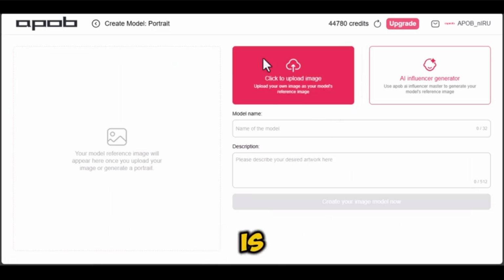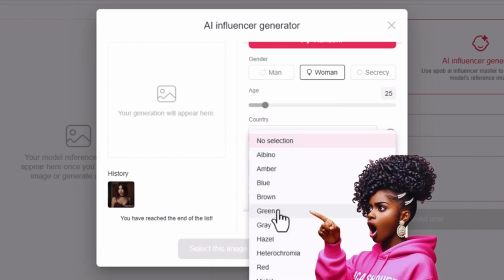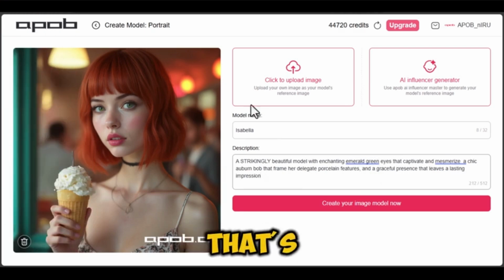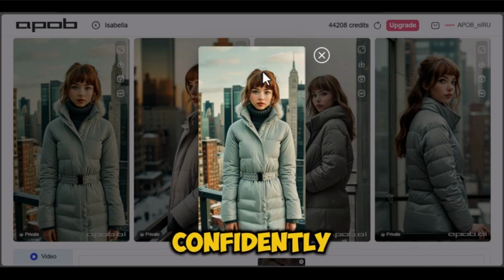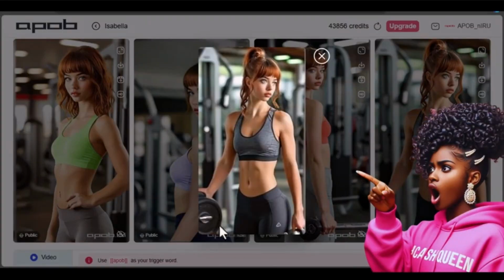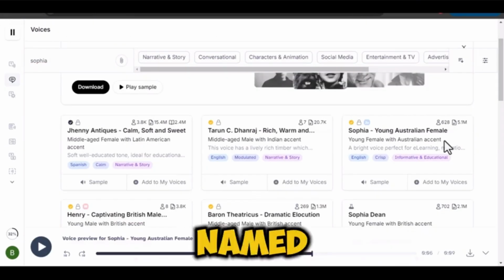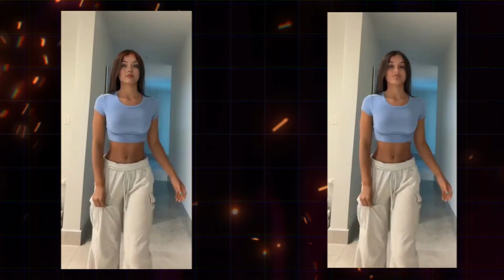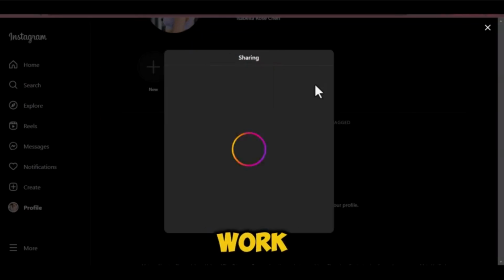I Created a CONSISTENT AI Dancing Influencer and Here's What I Learned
In this video, I’ll show you how I made a consistent AI dancing influencer using one single AI tool. Creating a consistent character was key to ensuring my AI influencer stands out, engages audiences, and performs smooth, lifelike dance routines. If you're curious about bringing your AI creations to life, stick around!

 🚀 Unlock Your Exclusive Deal Now! 🚀

Use the link below to access your exclusive offer: .

0:00 AI Influencer Creation Tutorial
0:26 Monetizing AI Instagram Accounts
0:38 APOB AI: All-in-One Influencer Tool
1:20 How to Create an AI Model Step-by-Step
2:08 Customizing Your Virtual Influencer
3:20 Naming and Describing Your AI Character
4:00 AI-Generated Locations and Outfits
4:57 Creating Scenarios for AI Influencers
6:04 Converting AI Images to Videos
6:26 Making Your AI Influencer Speak
7:38 AI Face Swap for Dancing Videos
8:26 Setting Up AI Influencer Social Media
9:24 Instagram Strategy for AI Influencers
9:44 APOB AI Pricing and Discount Code
10:33 Conclusion and Call to Action

Discover how to use AI video generators and face swap tech to bring your AI influencer to life on Instagram, TikTok, and YouTube. I'll walk you through choosing the perfect AI avatar creator and mastering consistent character design – essential skills for launching a killer AI influencer marketing campaign.

Get the scoop on top AI tools for content creation in 2024 that'll streamline your workflow and keep you ahead of the curve. Whether you're a business owner or content creator, this tutorial is packed with game-changing insights for the AI-driven future of digital marketing.

Ready to revolutionize your content? Let's dive in!

👑 AI CashQueen is your ultimate destination for exploring the vast potential of Artificial Intelligence (AI), featuring key tools like ChatGPT, MidJourney, Pictory AI, ElevenLabs, Sora AI, and OpenAI. 🌟 We specialize in easy tutorials 📚 and in-depth reviews 🕵️‍♀️ that cover everything from creating stunning visuals 🌄 to generating AI voiceovers 🎙️, mastering text-to-speech 🗣️, and converting text to engaging videos 📹.
📈 Discover how AI can enhance your online presence, focusing on YouTube growth with AI, making videos with AI, and optimizing your digital content for maximum impact. 🚀 Experience the convenience of YouTube Faceless Automation and learn the intricacies of AI Automation to create engaging, faceless content effortlessly. 😎
👉 Beyond just video creation, AI CashQueen is also your go-to resource for innovative strategies to make money with AI. 💸
👥 Whether you’re a beginner eager to get started with AI or an experienced user aiming to take your skills to the next level, AI CashQueen welcomes all AI enthusiasts. Join our vibrant community and let's embark on an exciting journey of discovery, growth, and success together. 🌱